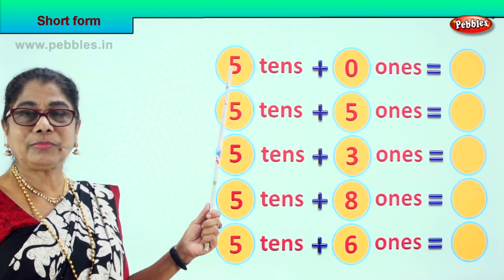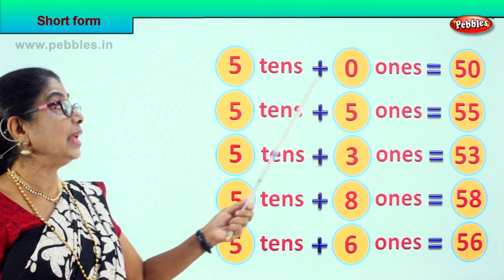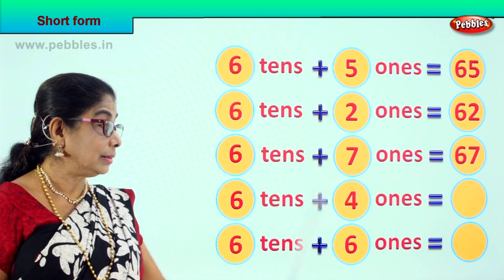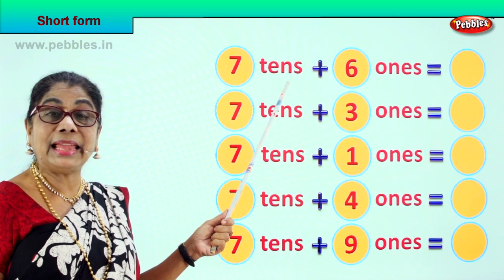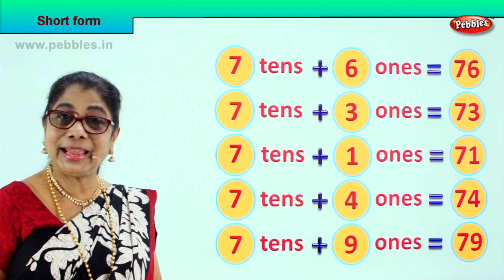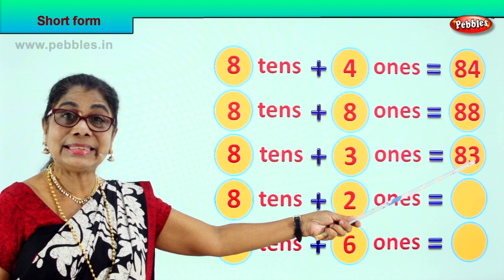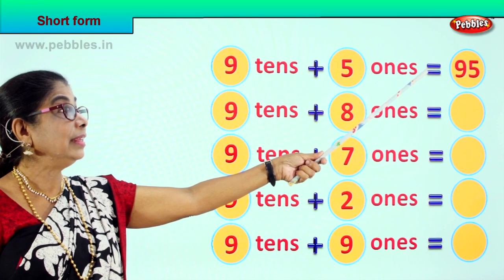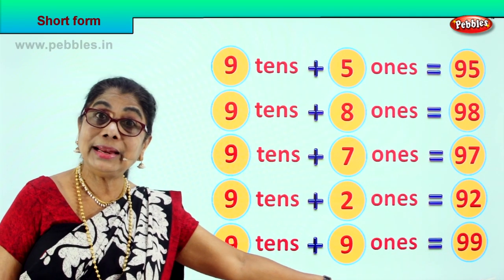2nd Std Maths | Short form -2 | Mathematics Class -2 | Maths Part-62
2nd Std Maths | Short form -2 | Mathematics Class -2 | Maths Part-62